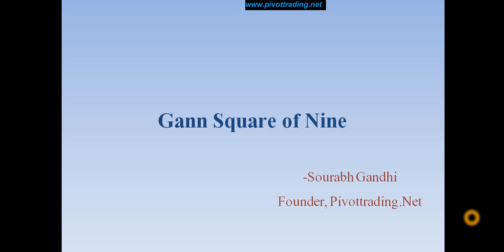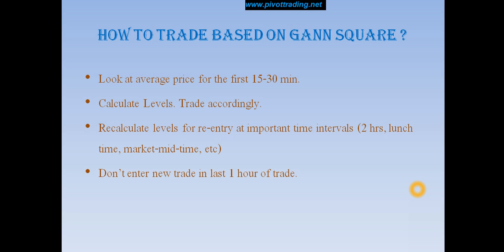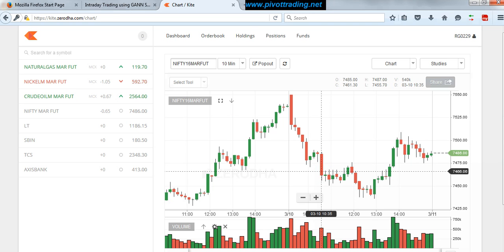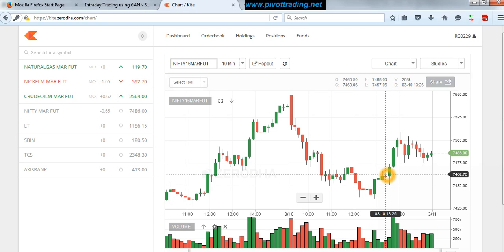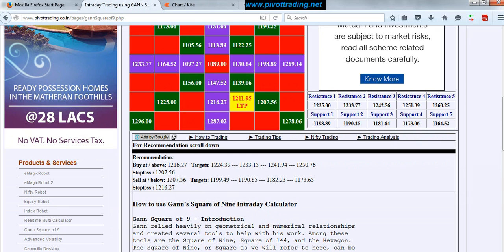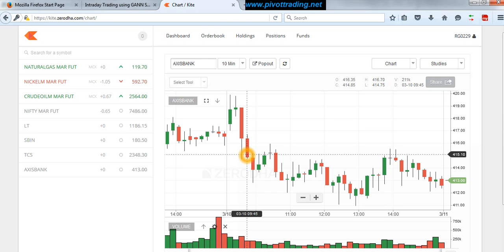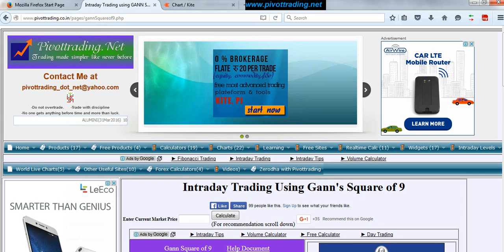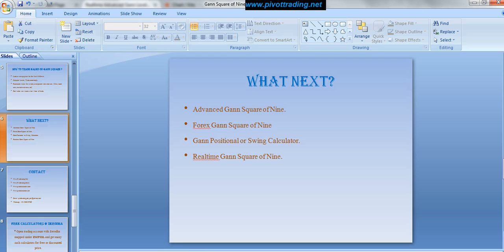How to trade intraday using Gann Square of Nine - Pivottrading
Learn how to trade in intraday using Gann Square of Nine. Also, see how to use Realtime Gann Square of NIne calculations

Advanced Gann Square of Nine (Enhanced version to have more successful trades. Traditional / Original Gann Calculator is now copied across many websites.)

Positional/Swing Gann Square of Nine (Providing levels for positional and swing trading.)

Ebook describing how traditional Gann Square of Nine was created.

The purpose of this video is only knowledge sharing. Consider this video only for Educational & Analysis purpose.
Any word, ideas, text, description, audio, animation, graphics or content of any type shown in this video should be not be considered as buy/sell advice.
Any financial decision based on the contents of this video should be taken only after consulting your Financial Advisor / Analyst.
This video and its host/provider is not liable for any kind of profit/loss generated out of acting on information given in this video.
Happy Investing !!! Happy Trading !!!

Website Free Access
Open a trading account with Zerodha / Upstox / AliceBlue (links given above)